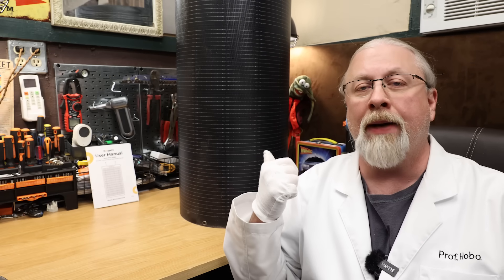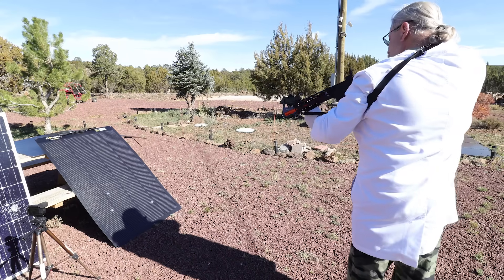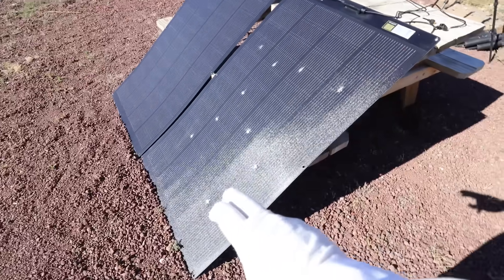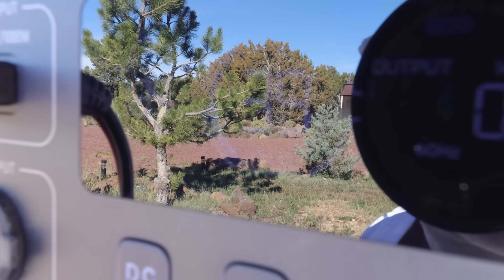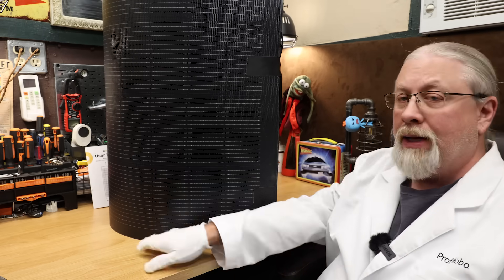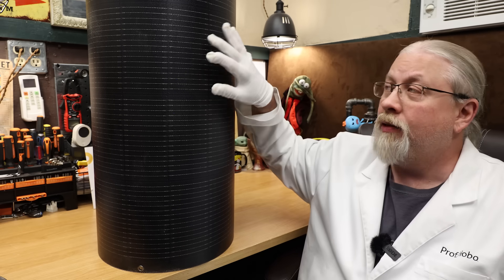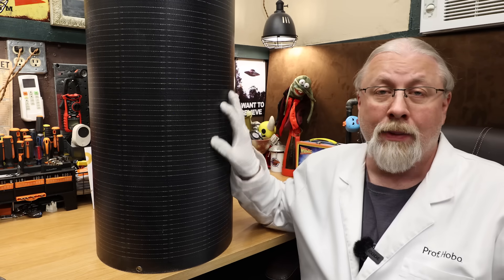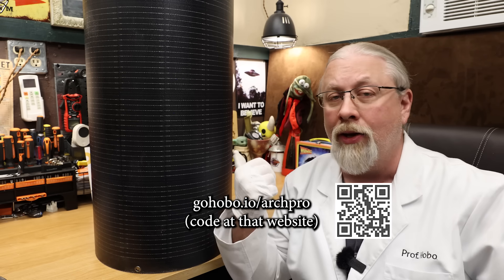BougeRV ARCH PRO 200w Shade Tolerant "Indestructible" Fiberglass Solar Panel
We review the ultra durable 200w BougeRV ARCH PRO fiberglass N-Type TOPCON solar panel with state of the art anti-shading technology using 28 bypass diodes that rocks a 25% efficiency rating.
CHECK IT OUT use code HOBOXAP

LEARN ELECTRICITY 101 for BEGINNERS at HOBO UNIVERSITY!

UNTIL NEXT TIME ...
(c)2025 hobotech.tv

00:00 Introduction
00:45 Wreaking Havoc!
02:33 Solar Irradiance
03:01 Damaged vs Undamaged
05:52 Shading Output Tests
06:50 Specifications
07:25 Results Summary
09:29 My Opinion
10:11 CIGS vs Arch Pro
13:46 Pricing
14:24 How To Purchase
14:42 Outro